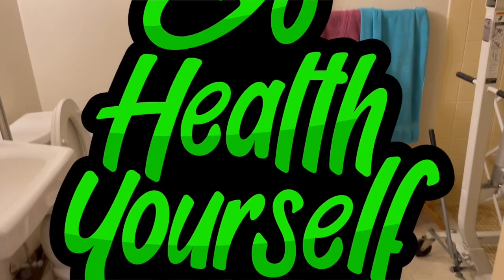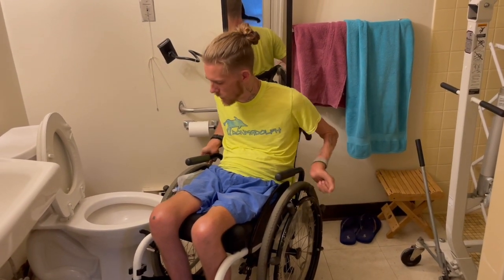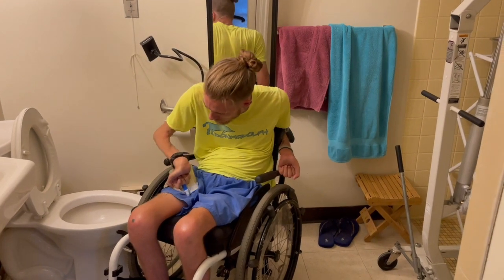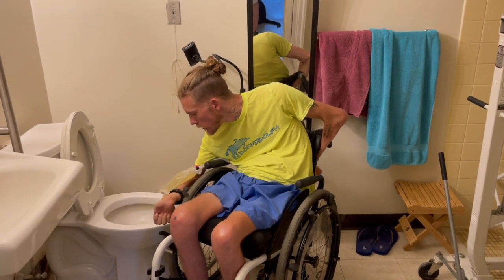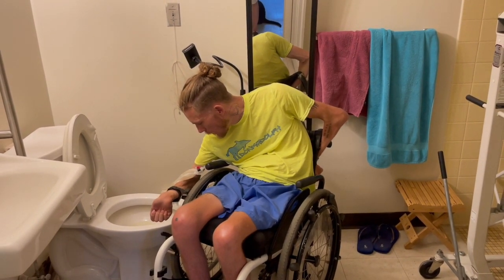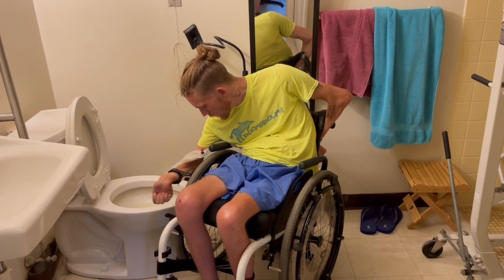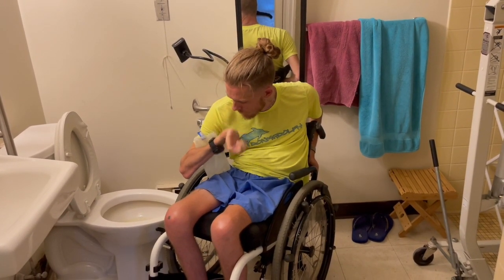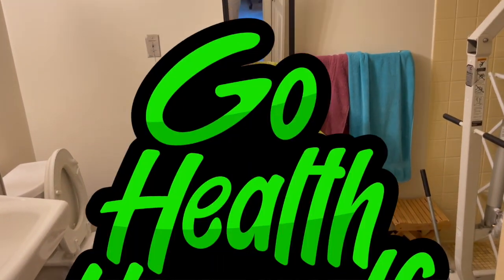Emptying My Legbag...Quadriplegic TIPS & TRICKS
The method that taught myself emptying my leg bag as a quadriplegic.

HOLLISTER 9814 LEGBAG